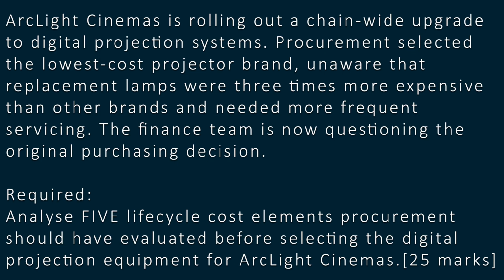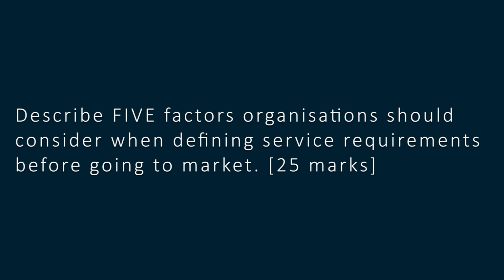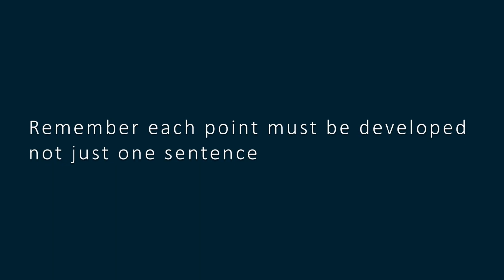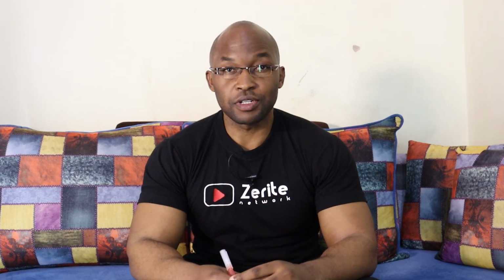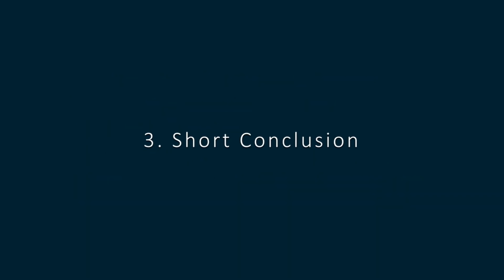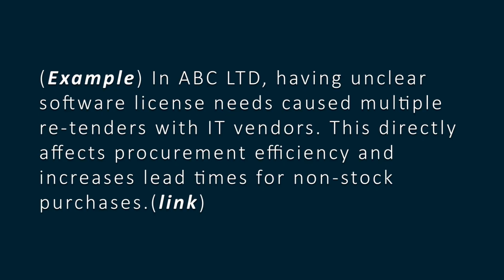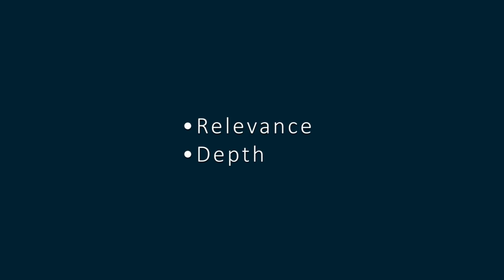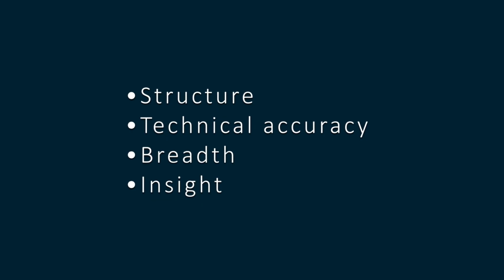CIPS CR Exam: How to Structure a 25-Mark Answer (Step-by-Step)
Stop losing marks because of poor structure! Mapping out a 25-mark CIPS Constructed Response (CR) answer is the difference between a Fail and a Merit.

In this step-by-step tutorial, I am showing you the exact writing structure used by top-performing students to ace CIPS Level 4, level 5 and Level 6 exams.

Whether you are tackling L4M1, L4M8, L5M4 or L6M3, the challenge isn't just knowing the procurement theory; it’s knowing how to demonstrate it to the examiner.

I show you how to decode command words like "Analyze," "Evaluate," and "Discuss" so you never get 0/25 again.

Time stamps
00:00 Into
00:49 Cips CR exams and the modules that have them
04:57 Step 1
06:37 Step 2
08:53 Step 3
11:49 Building strong points
14:51 What examiners expect

Why this structure works: CIPS examiners look for critical analysis, not just rote memorization. This video teaches you how to build a logical argument that earns marks for every sentence. If you are a procurement professional looking to boost your CIPS Diploma results or increase your procurement salary by getting certified faster, this writing masterclass is for you.

Don't let a 25-mark question stand between you and your MCIPS designation. ---